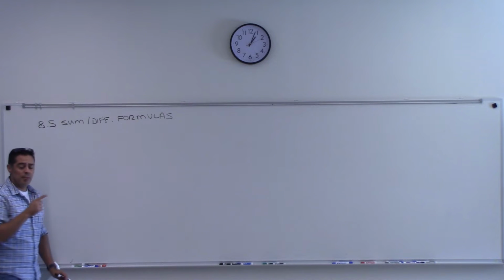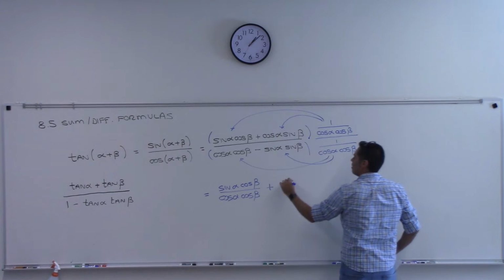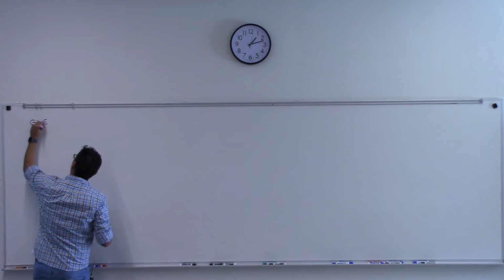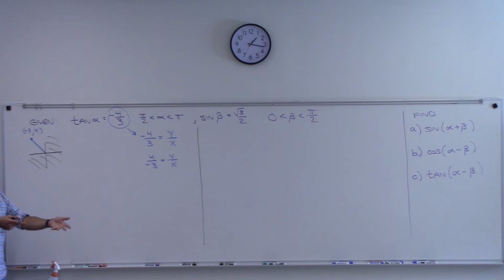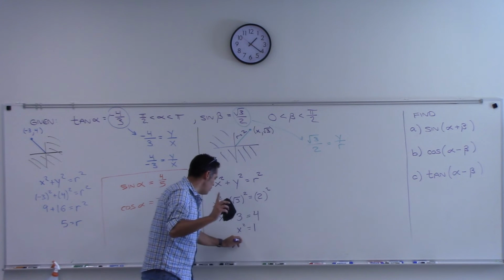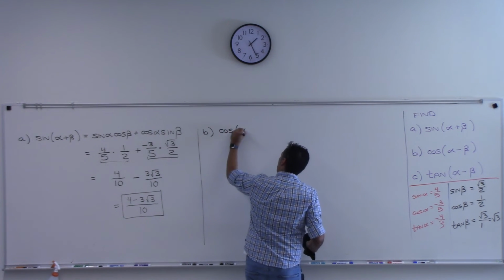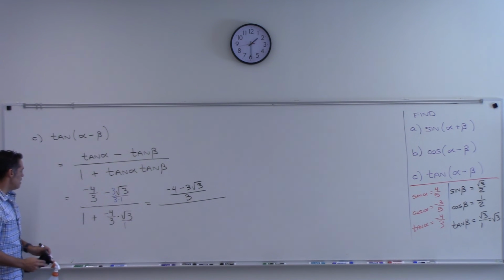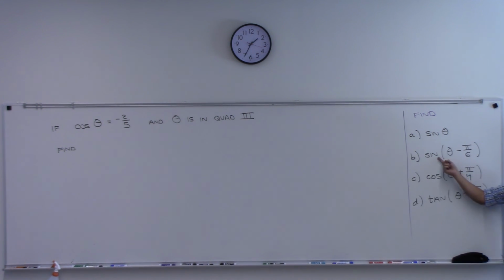2412 11-1 part1